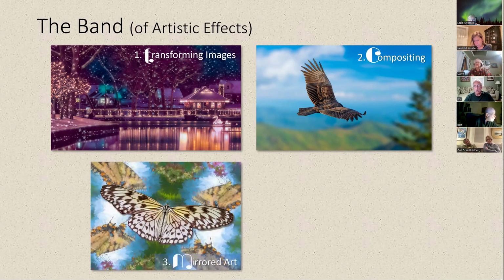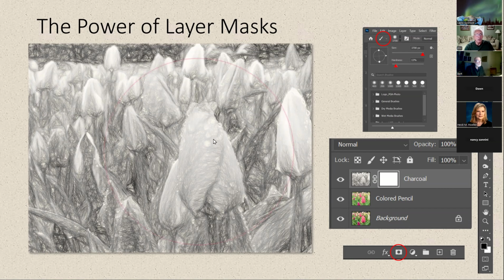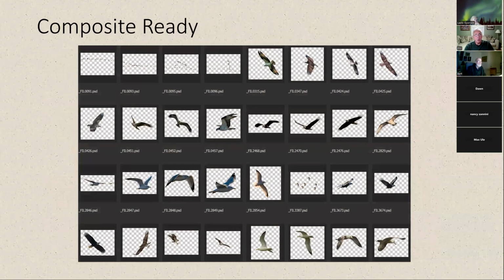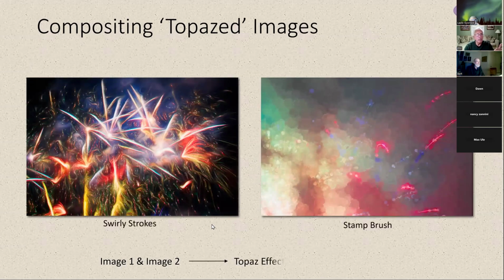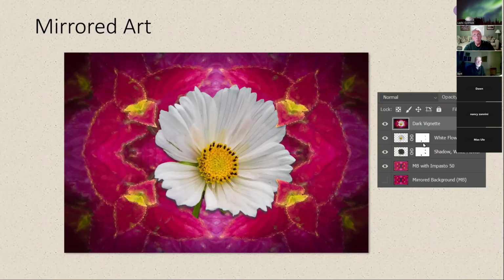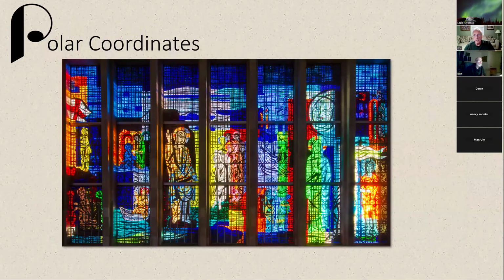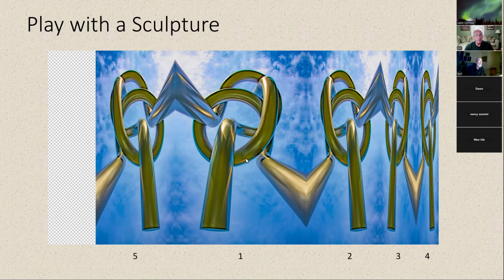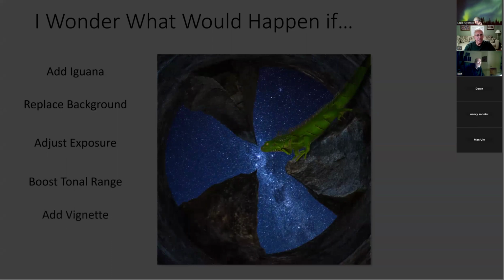Housatonic Camera Club Zoom meeting with Phil Atiyeh. November 18, 2025